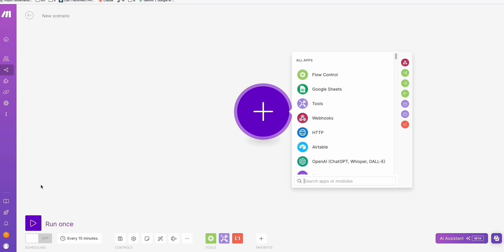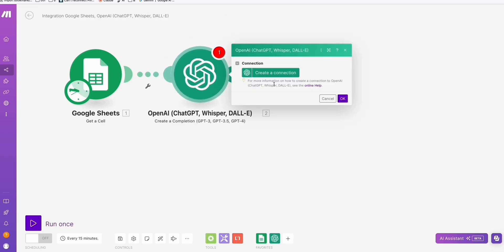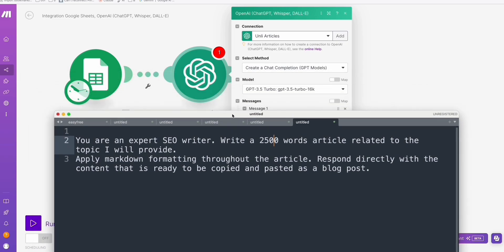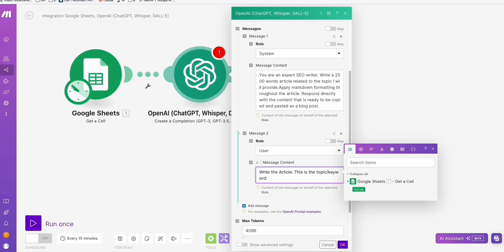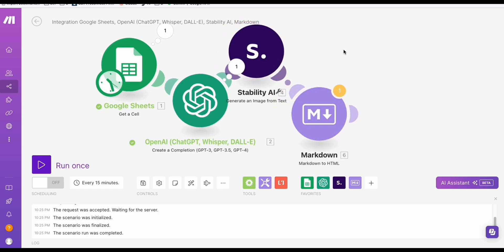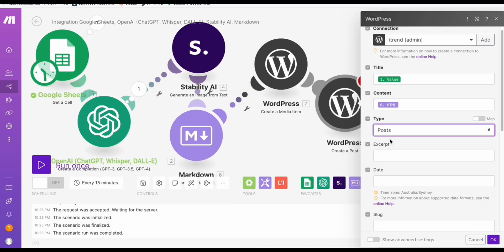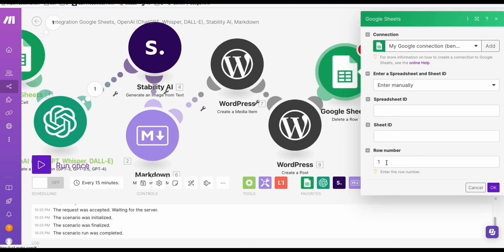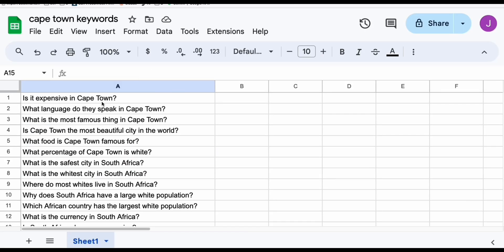Automation that Creates Unlimited Articles | OpenAI + Make.com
Related Links